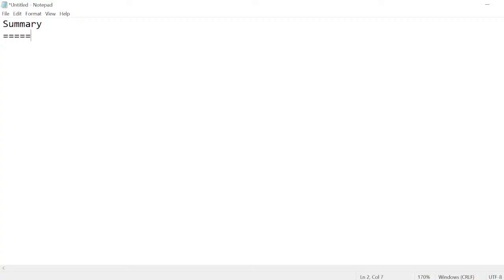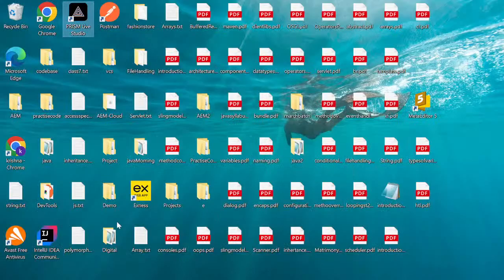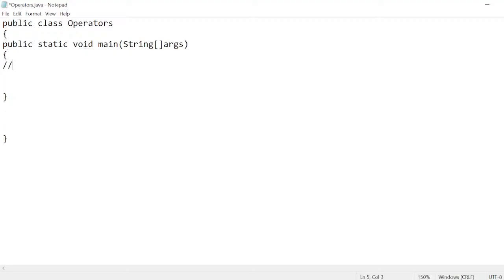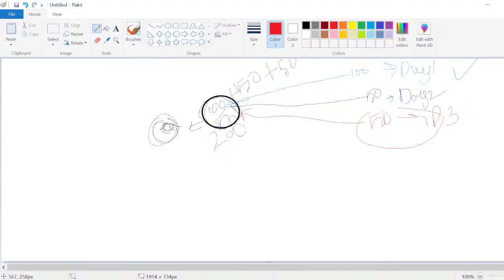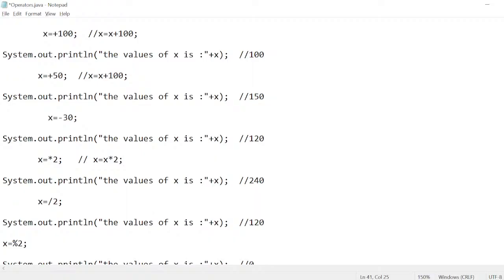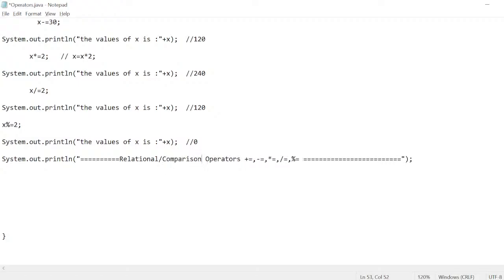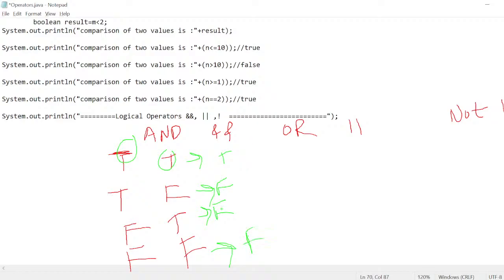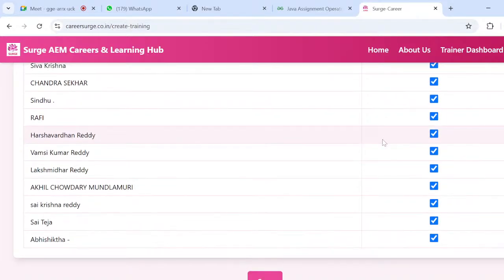Mastering Conditional Statements in Java (if, else, switch)